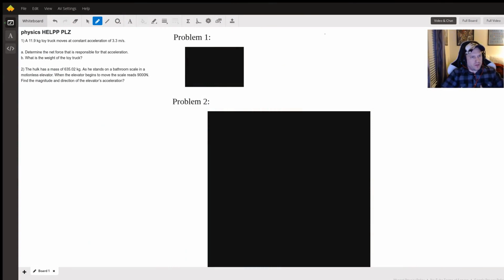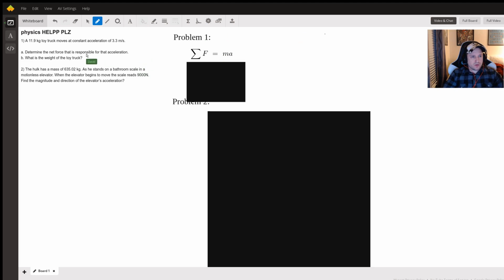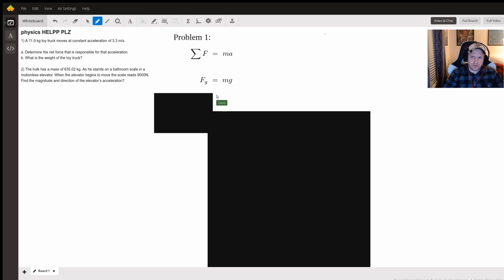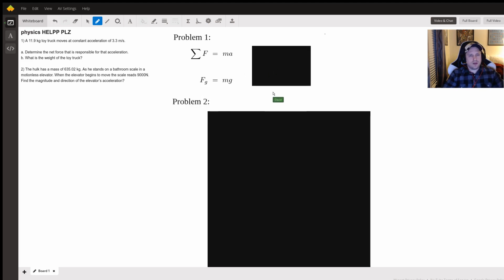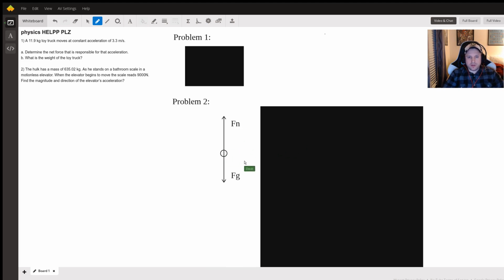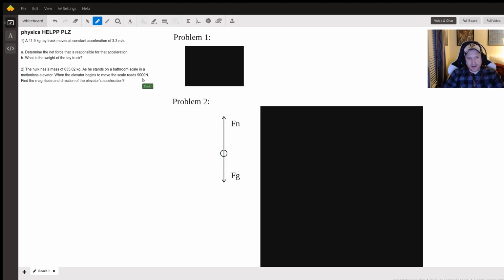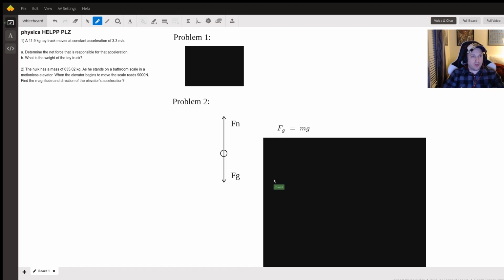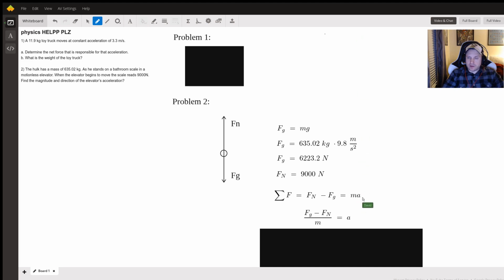Answering a two-part, Newton's Second Law type question for a physics student.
Question: physics HELPP PLZ
1) A 11.9 kg toy truck moves at constant acceleration of 3.3 m/s.a. Determine the net force that is responsible for that acceleration.b. What is the weight of the toy truck?2) The hulk has a mass of 635.02 kg. As he stands on a bathroom scale in a motionless elevator. When the elevator begins to move the scale reads 9000N. Find the magnitude and direction of the elevator’s acceleration?

Answered By:

David J.
Physics Teacher with 10+ Years of Teaching Experience